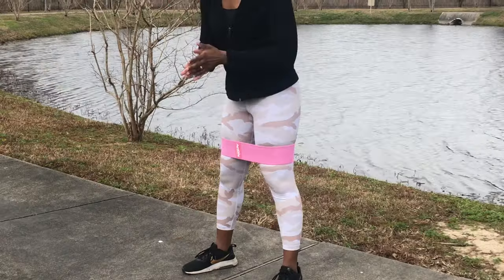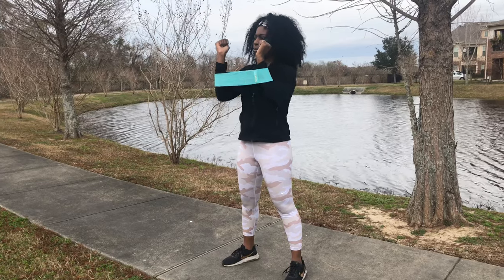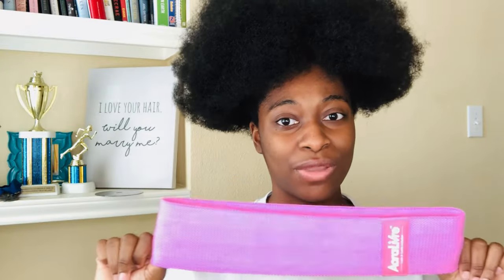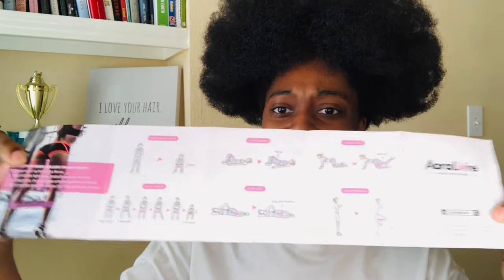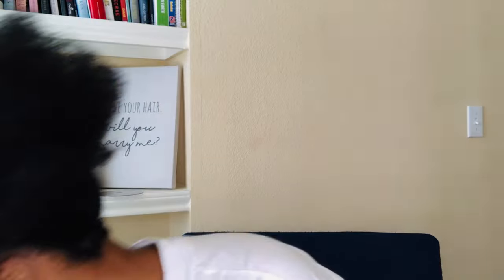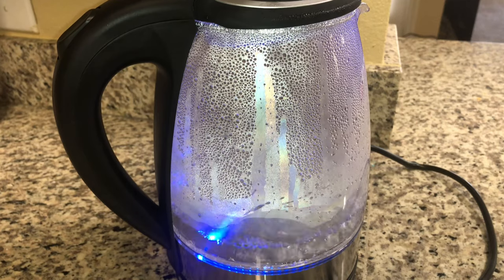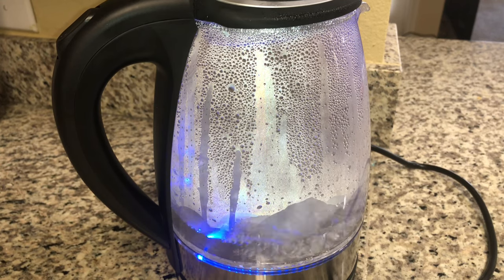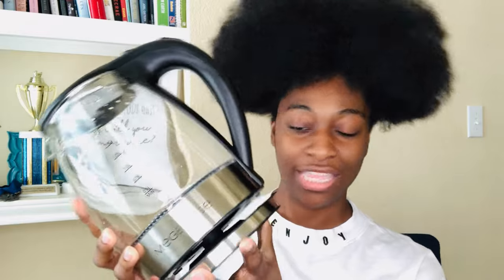Must have Amazon products for an elevated 2021!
Hello everyone, these are my staple Amazon products that have helped me elevate my everyday life.

Aora Livre Bands

Mirakel Back Massager

MEGAWISE 1500W Electric Kettle

SUNWILL Insulated Wine Tumbler

Shengsite Phone Tripod

NanoSteamer Large 3-in-1 Nano Ionic Facial Steamer

Taomoder 5 Pcs Spa Headbands

The music in all of my video is by my amazing husband follow him on Instagram for more of his work!